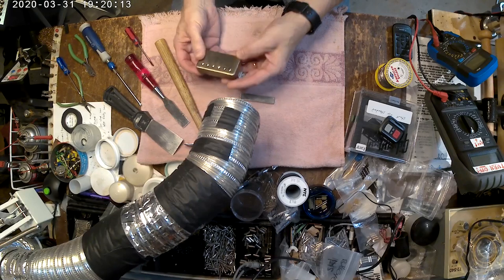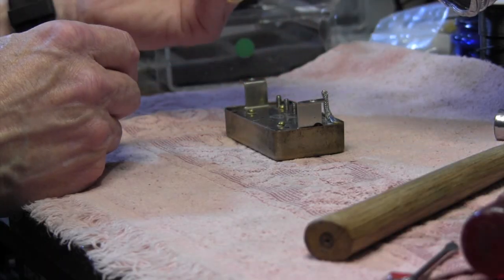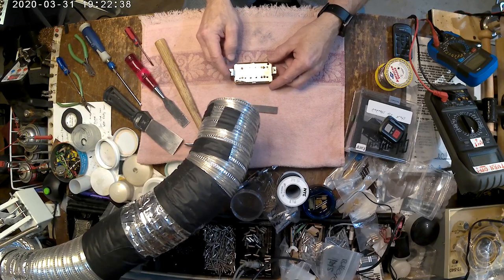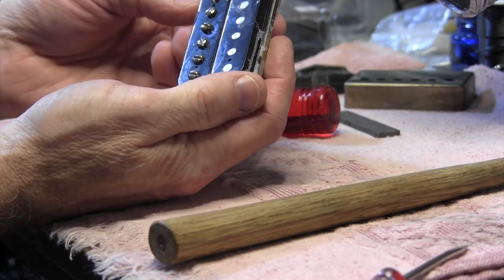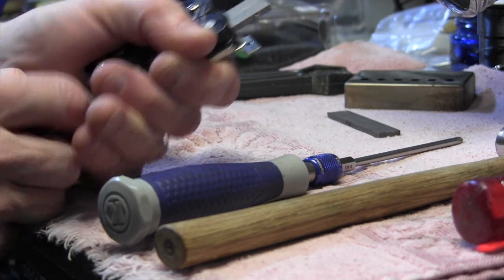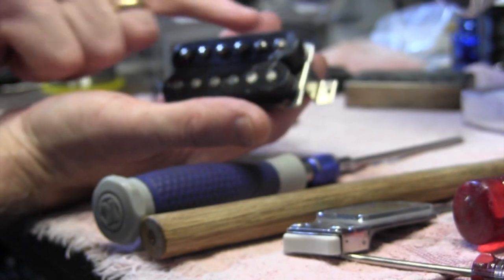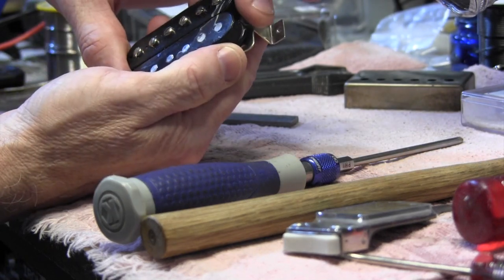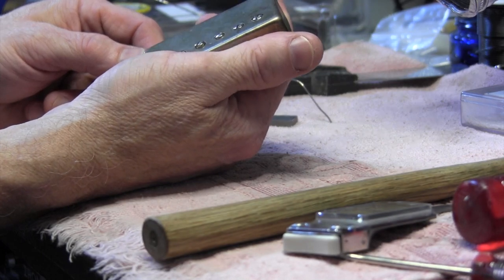How To tear down and Change Magnet in a Humbucker Guitar Pickup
Just a quick how-to for folks who like to tinker and tweak their tone!